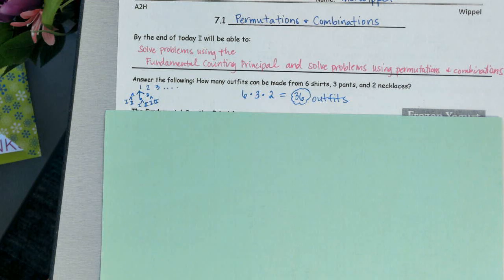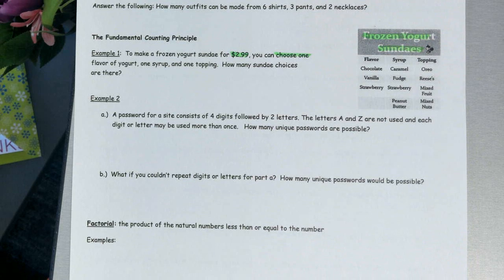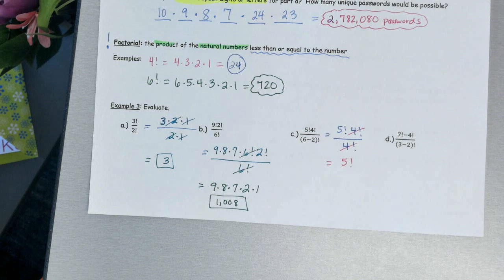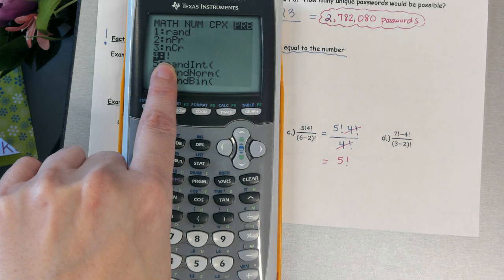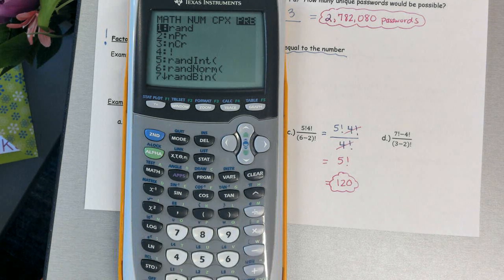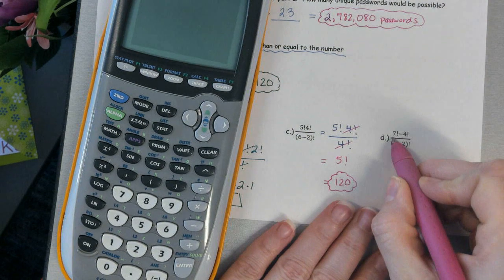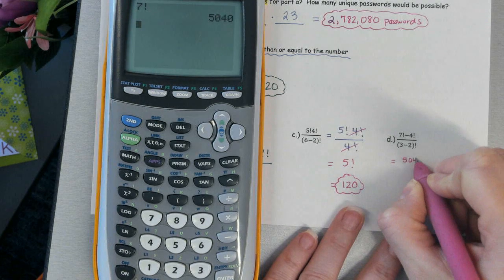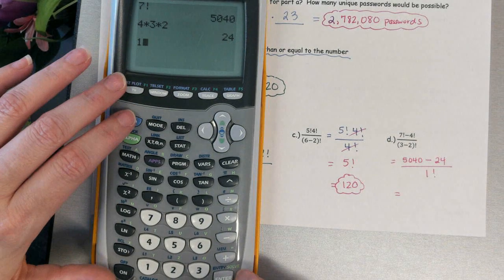7.1 Page 1 for A2H